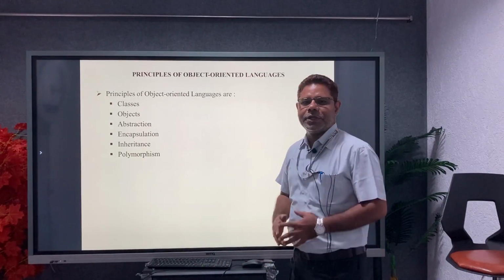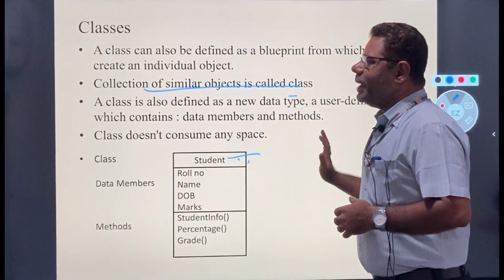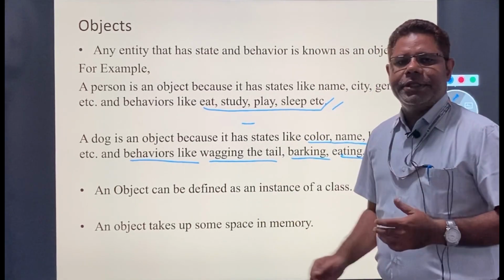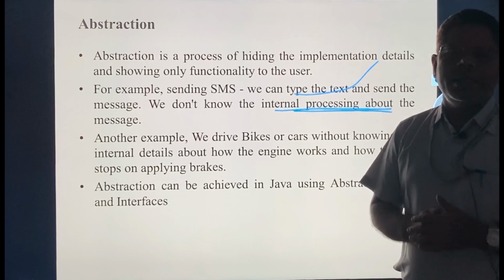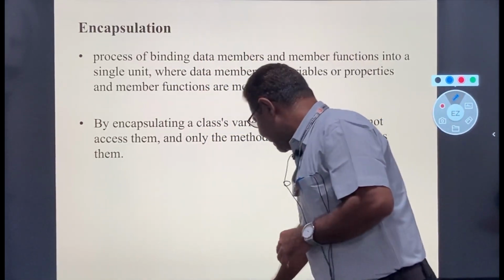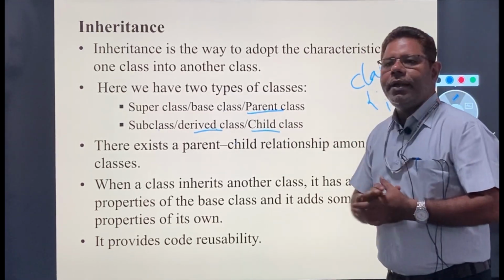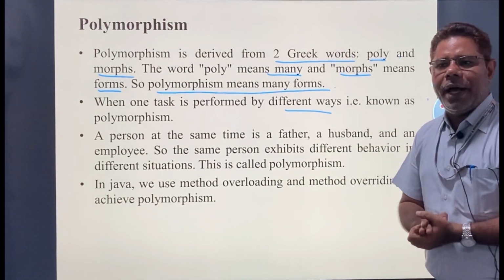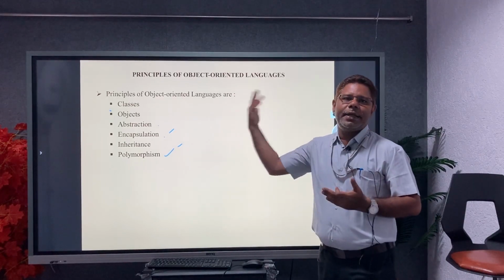JAVA Programming SESSION 2